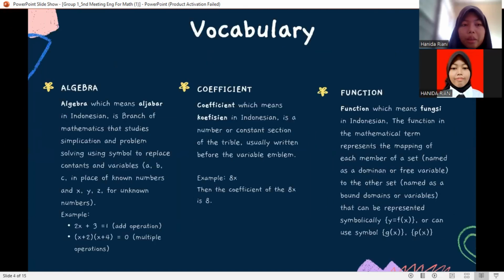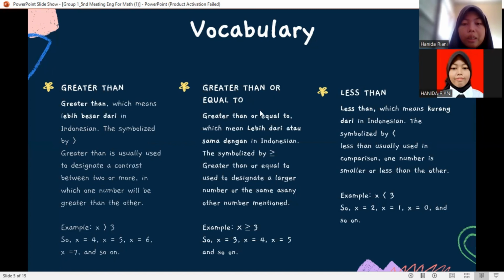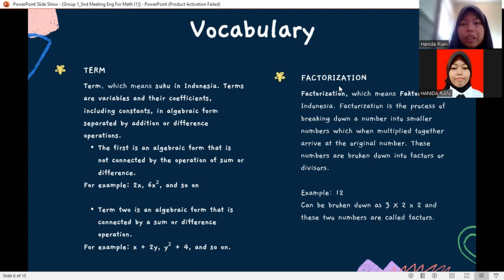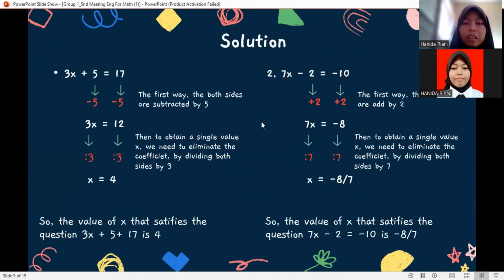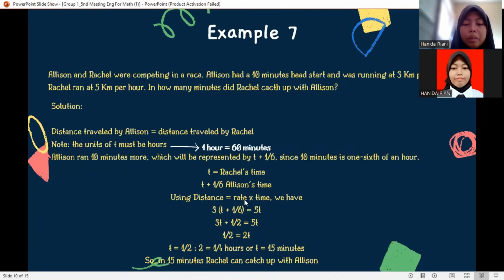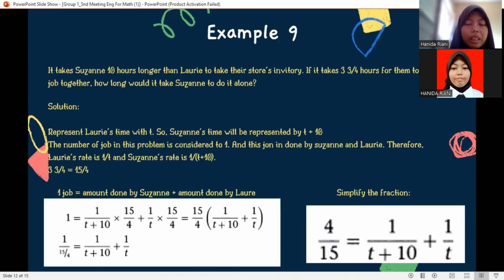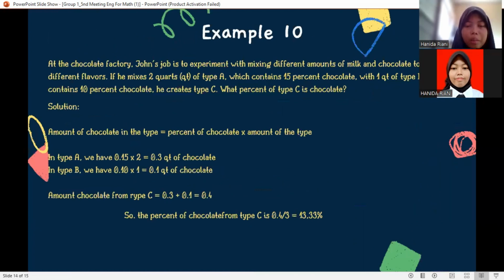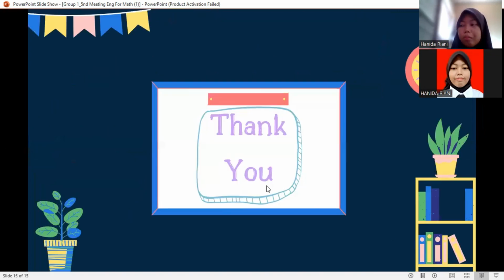Presentation English Math Hanida Riani (2210118220002)_From Group 1_5nd Meet